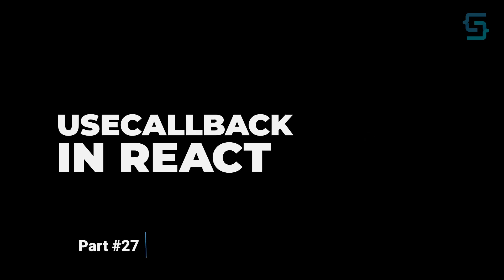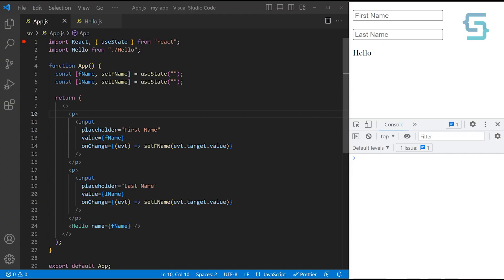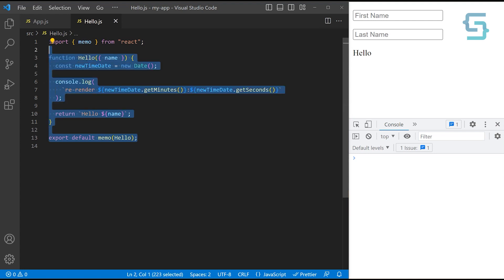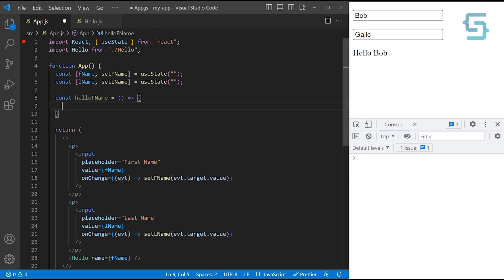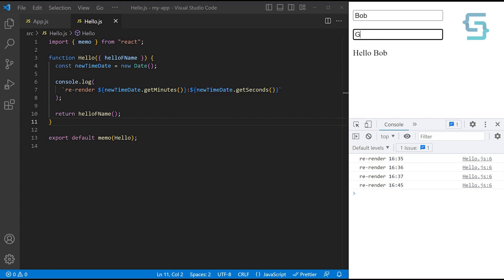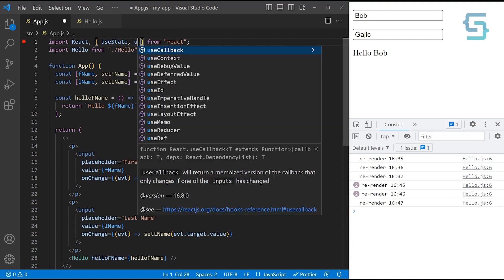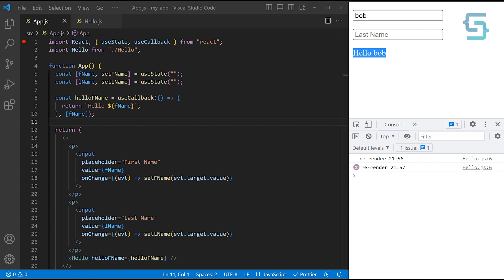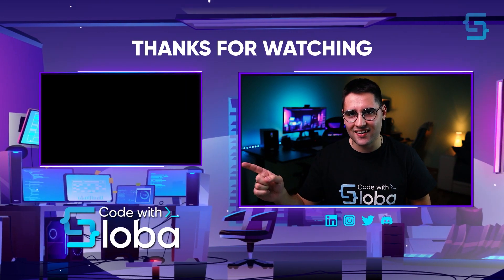useCallback Hook in React | #27 React Course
In this video, I'm gonna show you how to use useCallback hook in React. Also I'm gonna cover why you should use it, how it relates to memo function and what's the difference between useCallback and useMemo hook.

🧿 I discussed:

✔️How to use useCallback hook in React
✔️Why you should use useCallback hook in React
✔️How it's related to React memo function
✔️What is the difference between useCallback and useMemo

0:00 Intro
2:05 Create hello function for props
4:18 Implement useCallback
5:48 Outro